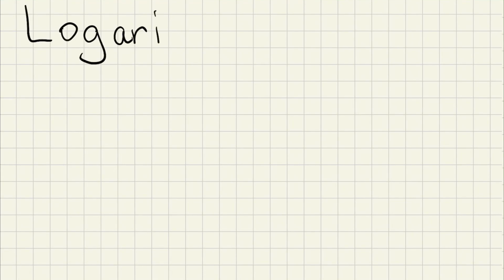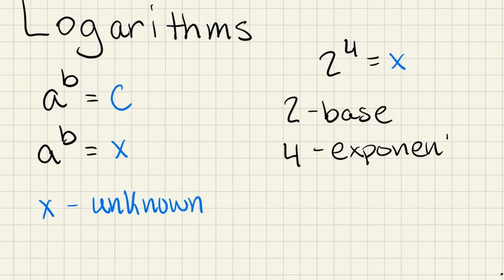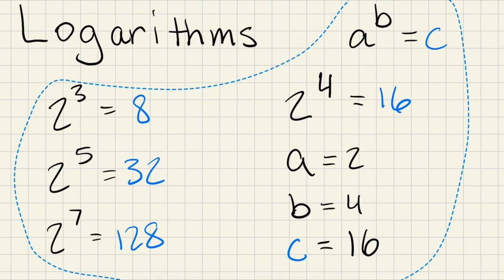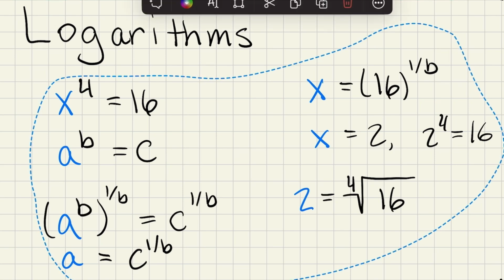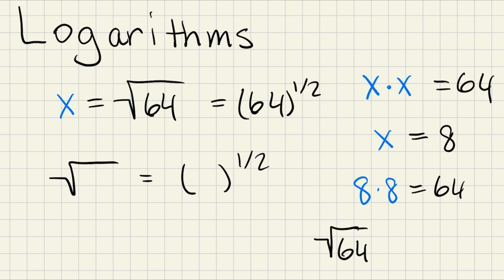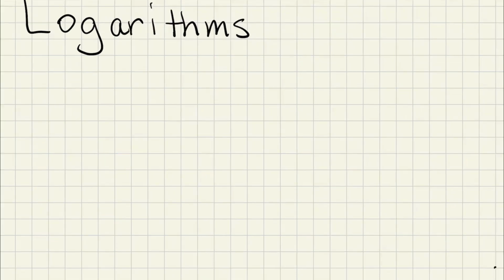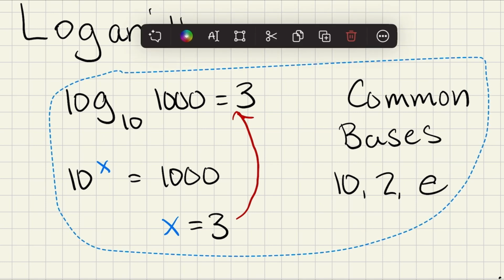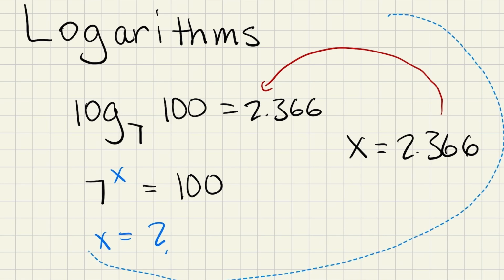An Intuitive Introduction to Logarithms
In this video we break down what logarithms are in a way that will make sense for everyone.
We start with exponents, then transition into radicals, and finally pivot into logarithms.
They are all different components of the same equation.

0:00 Introduction
0:27 Exponents
1:51 Radicals
3:53 Logarithms
5:17 Log example 1
5:47 Log example 2
6:15 Log example 3
6:38 Fraction Exponents
6:56 Outro